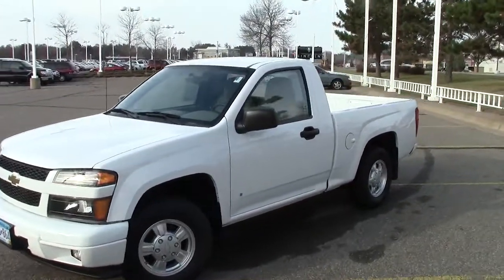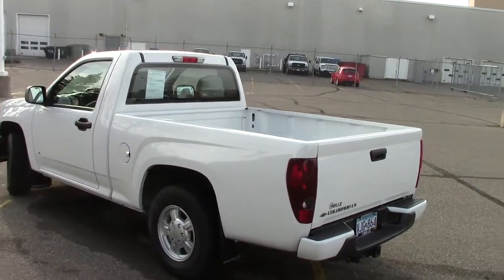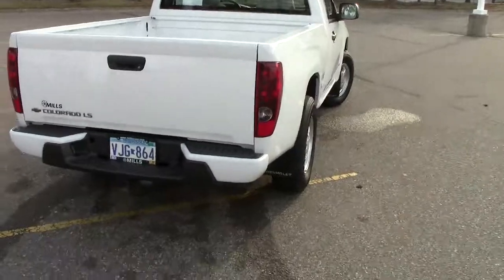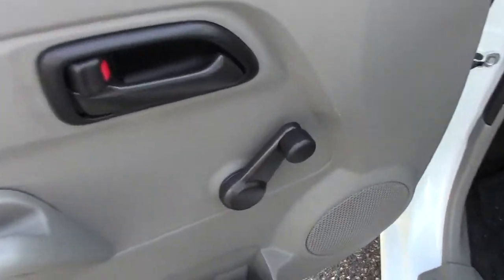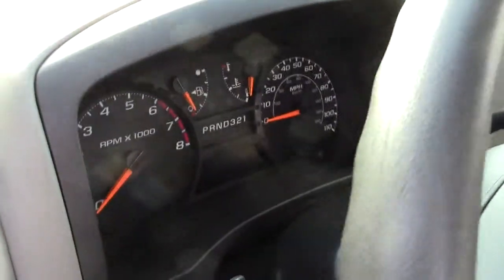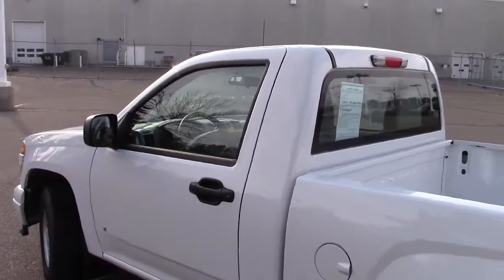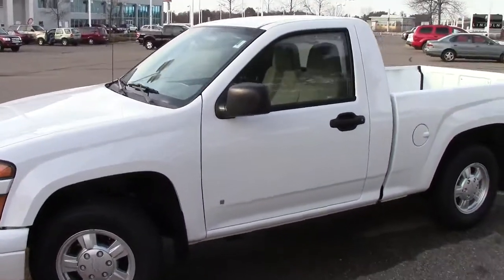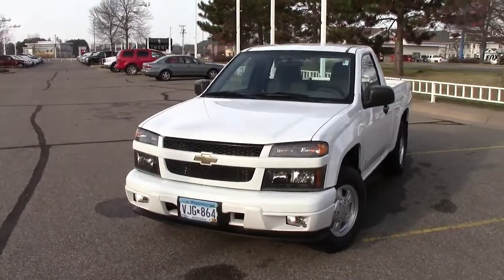2007 Chevrolet Colorado RWD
Toll Free: Looking for Royalton used cars, South Haven used cars, Brainerd used cars, used trucks, new cars, or new trucks from one of the best Minnesota dealerships? (Our customers literally come from all across MN- and other states too!)  Please give us a call to confirm availability for any vehicles you might find here.